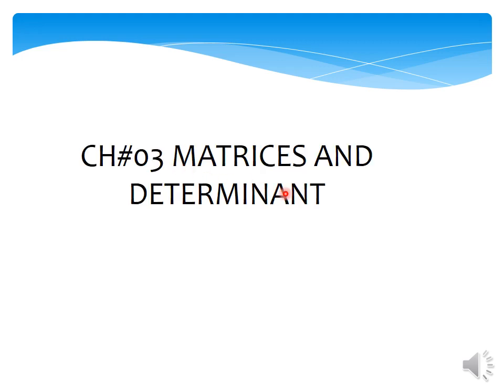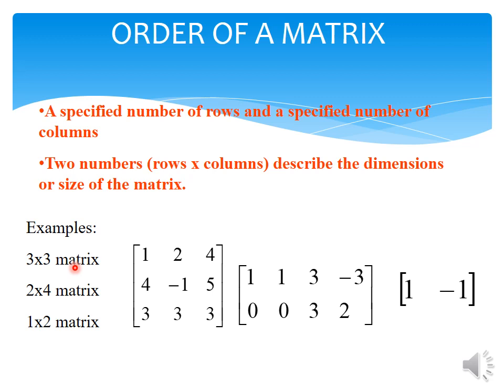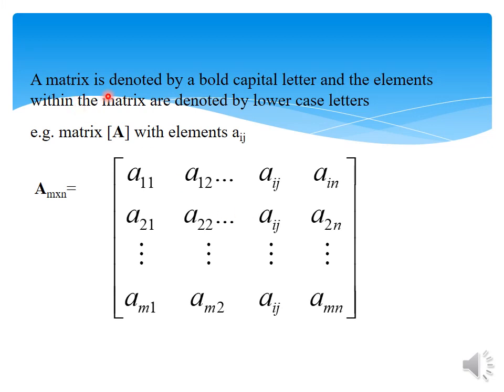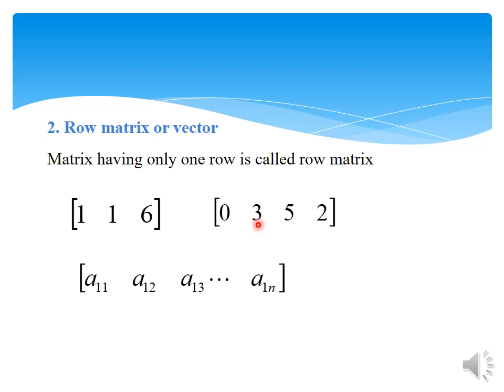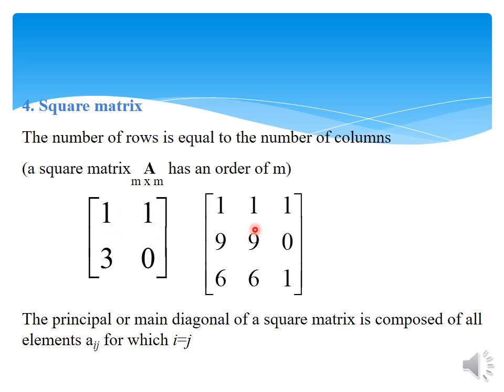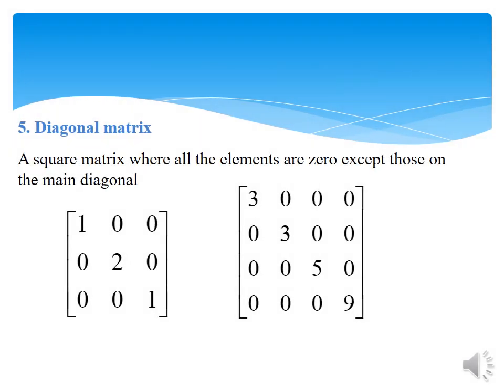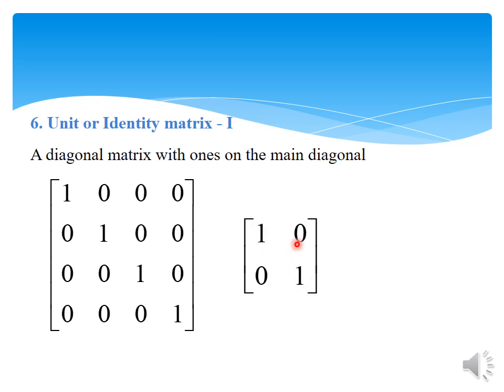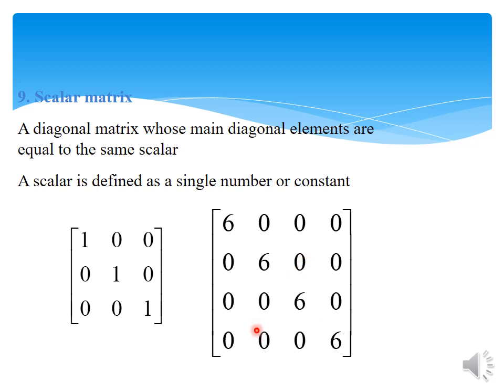MATHS LECTURE #1 HSSC1